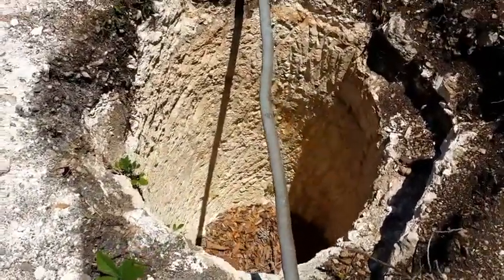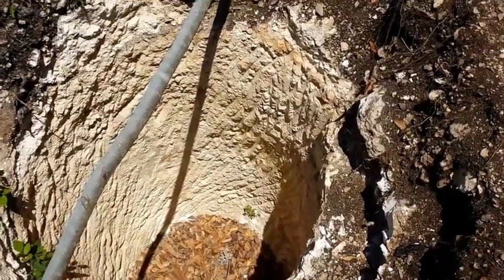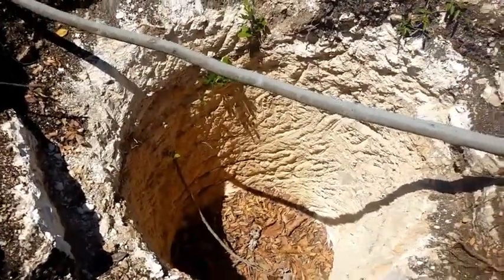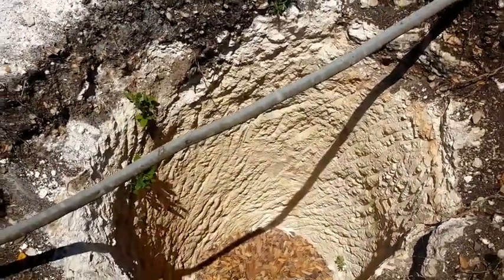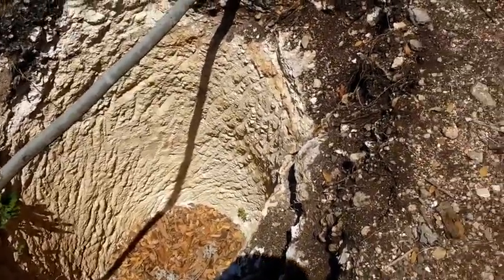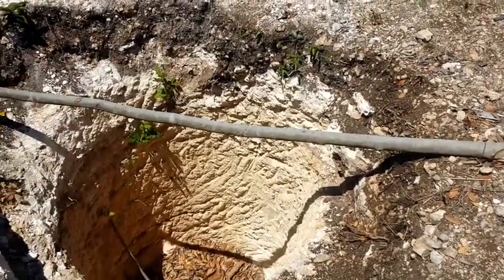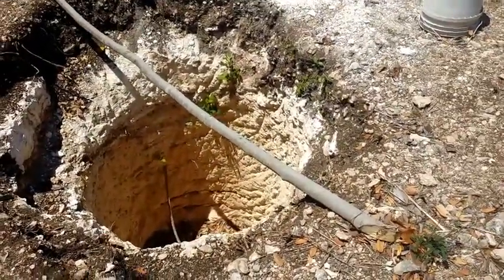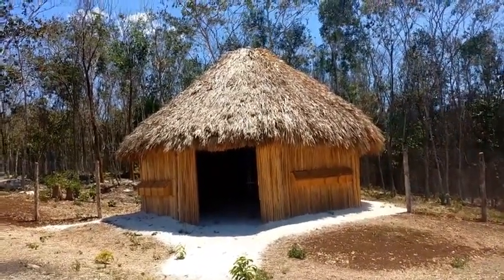calcium carbonate sub soil.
The Yucatan Peninsula is a classic karst topography, consisting of soluble carbonaceous rocks. I'm Living in the Southern part of the Yucatan State and have been exploring the environment around me. The subsoil is known locally as sascab, which appears to be a form of decayed limestone consisting primarily of calcium carbonate.